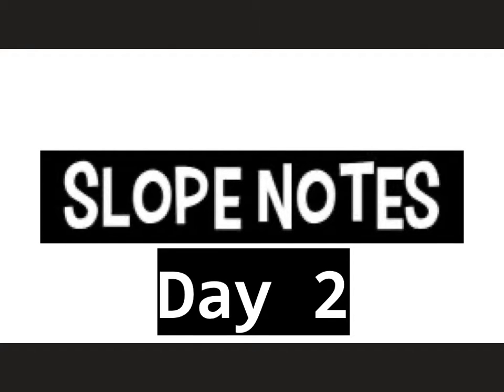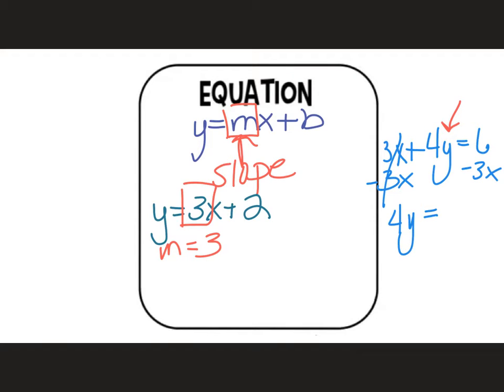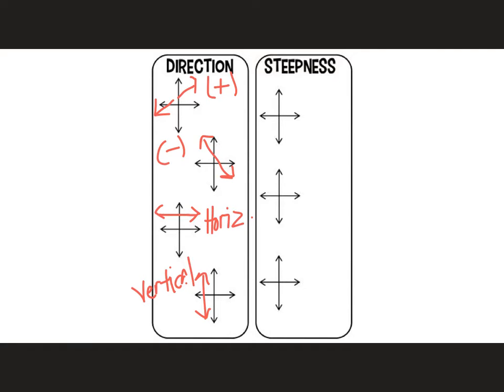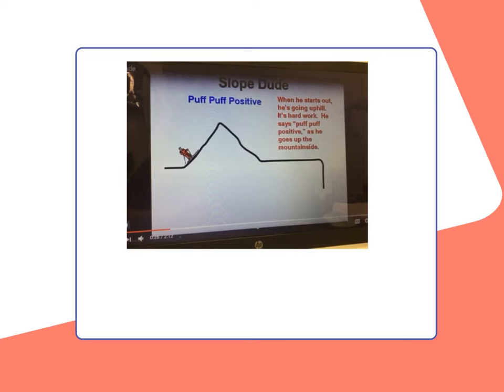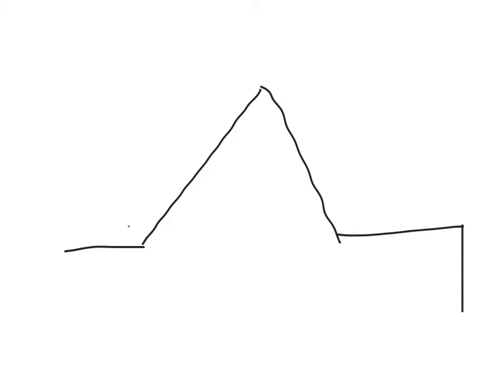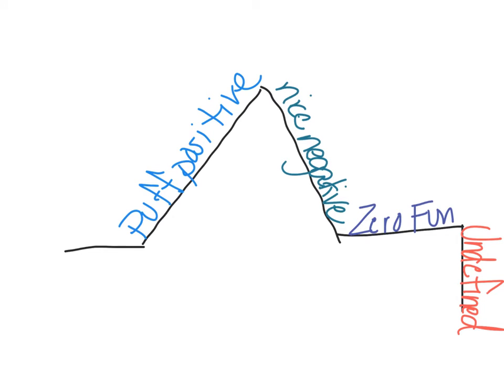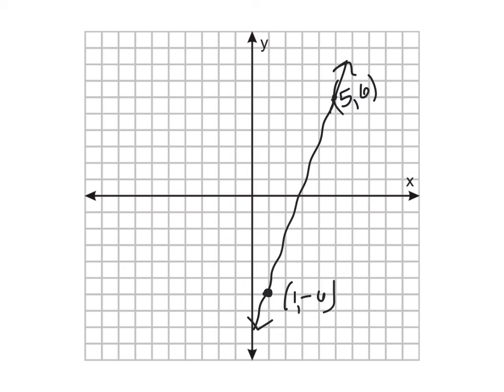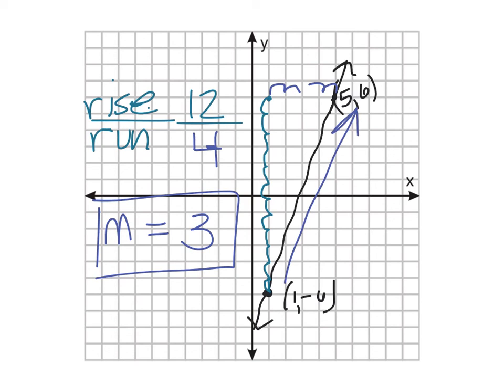Slope Day 2